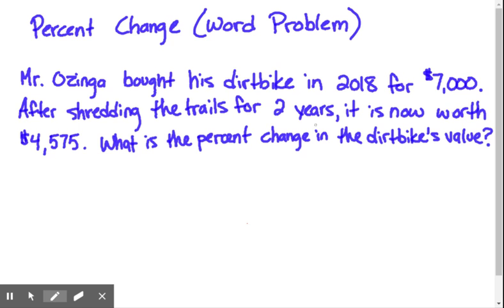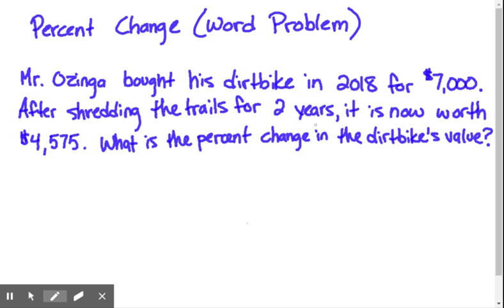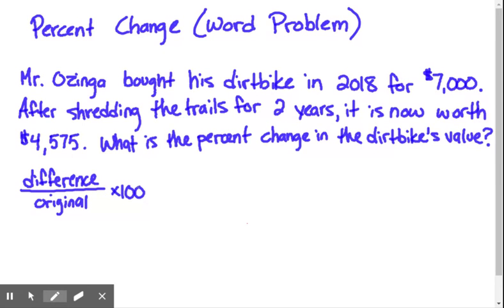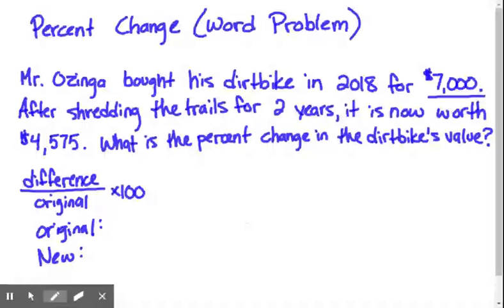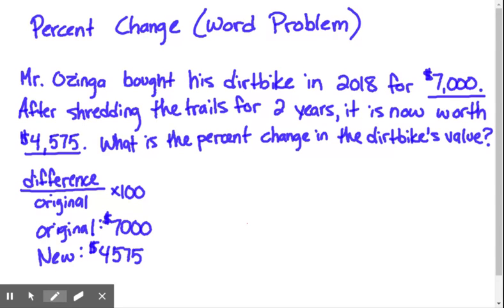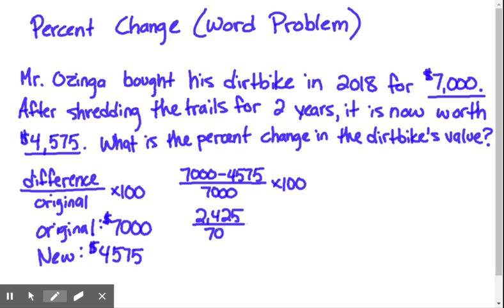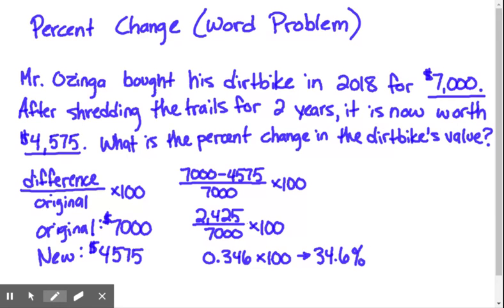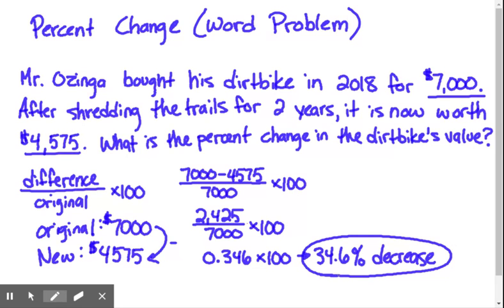Percent Change (Word Problem)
An example of a word problem involving percent change.